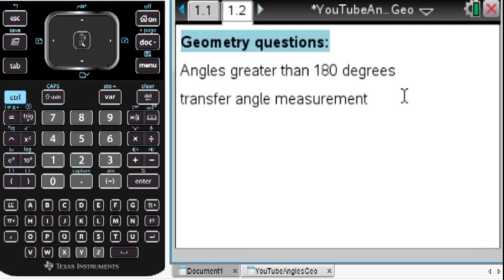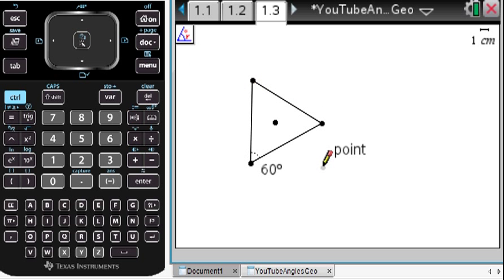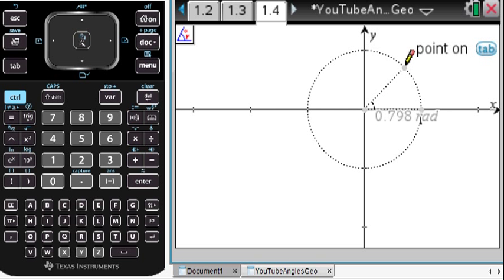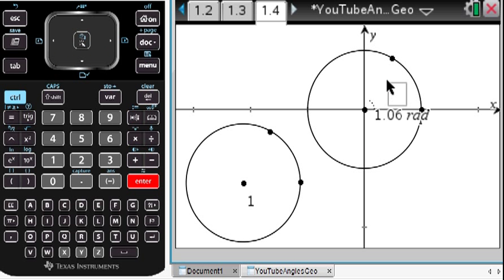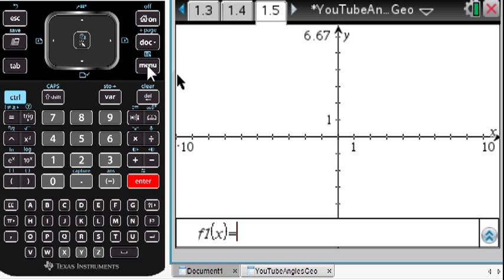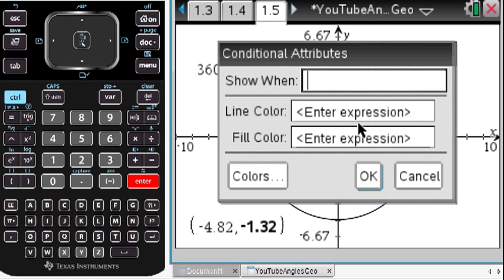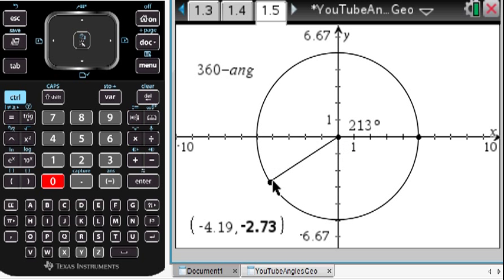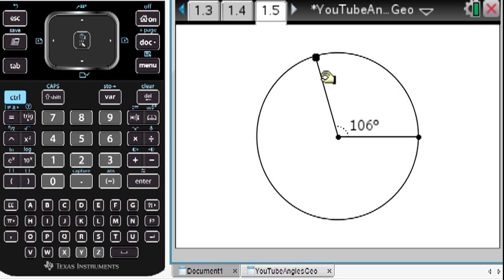TI-Nspire Angle measure and transfer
Answers questions like: How do I get the angle measure to show up greater than 180 degrees?
How can I transfer an angle measure to a shape?
Here is one way that these things can be done. Anyone want to share another? What is something you learned by trying (or watching) this?